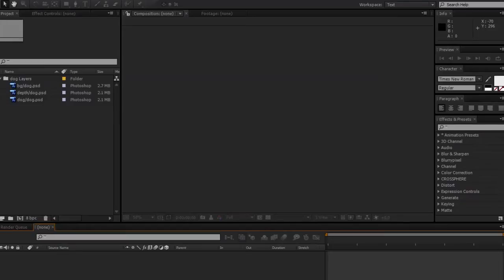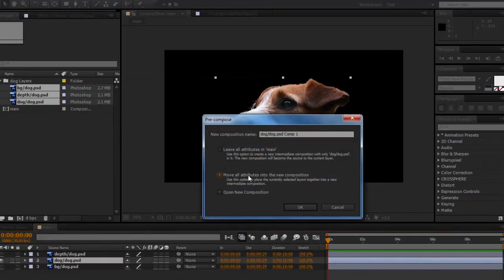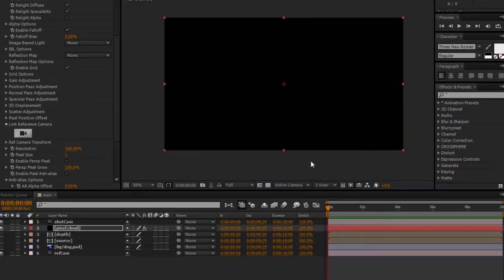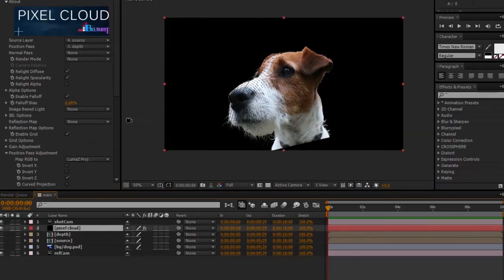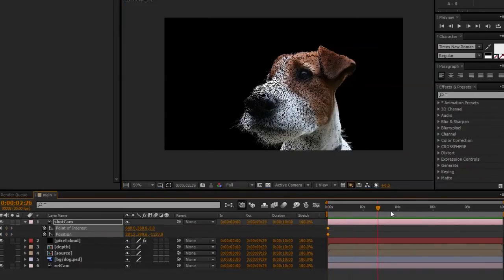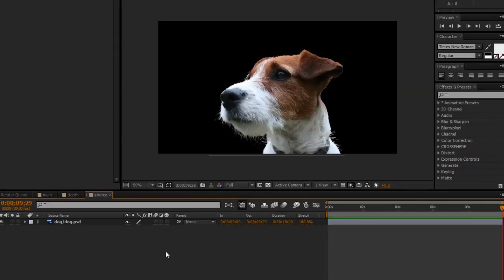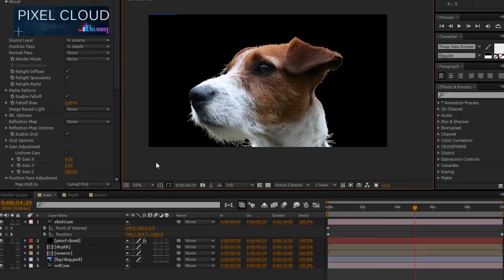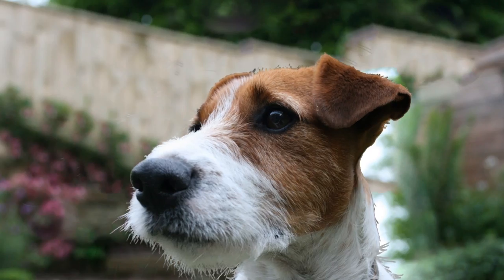Pixel Cloud Depth/Height Map Tutorial